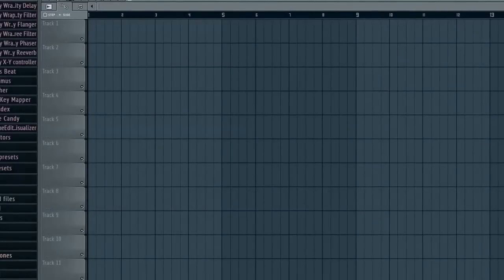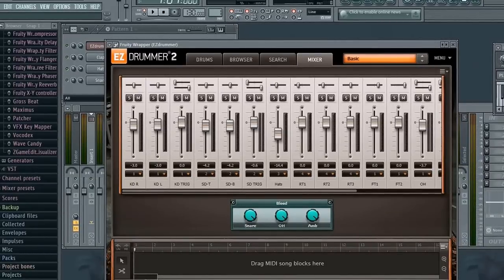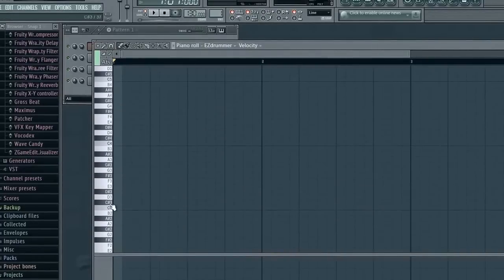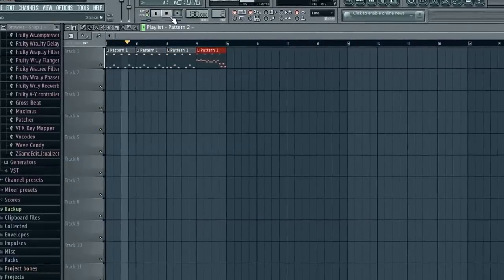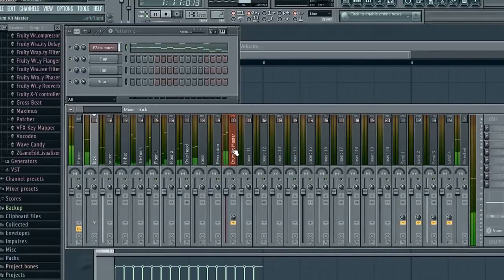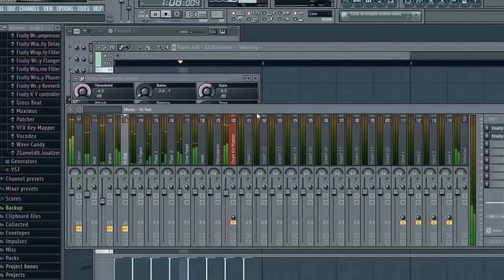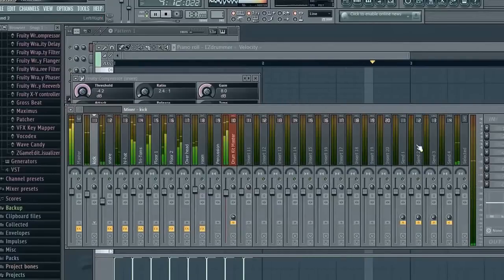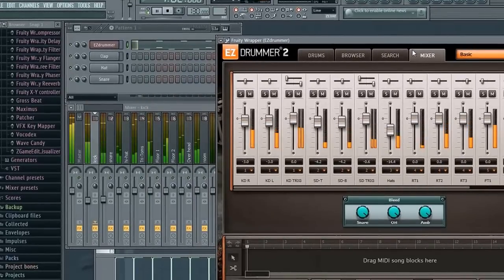How to use EZ Drummer 2 in FL Studio 11 with individual drum tracks [Metal drums]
Separating the individual tracks of a drum VST onto the mixer of your DAW allows for greater freedom and control over your drum sound. In this tutorial I show you how to separate the tracks from EZ Drummer 2 in FL Studio 11.